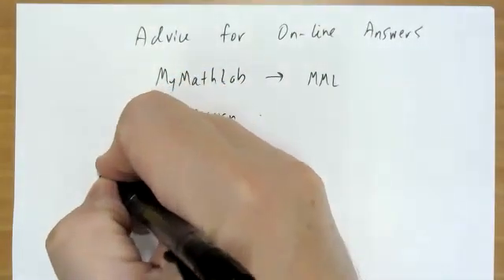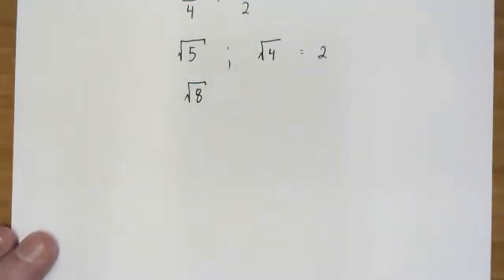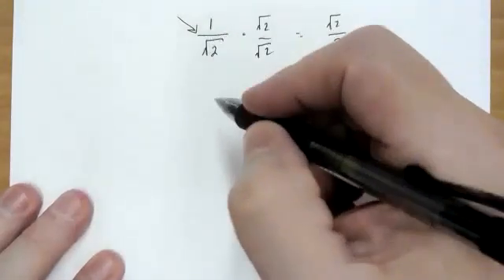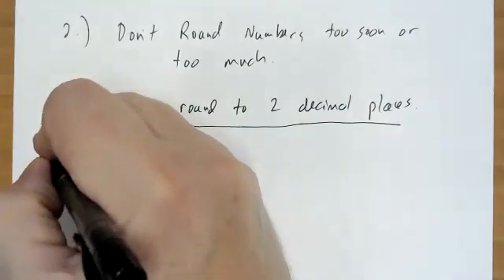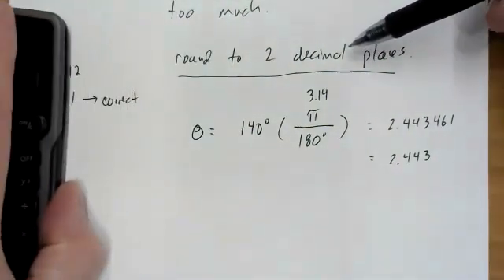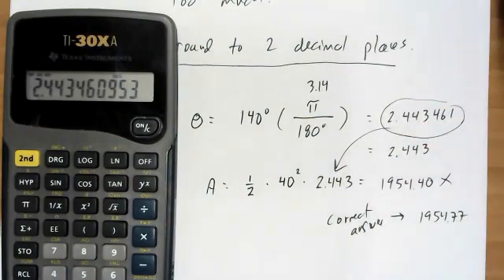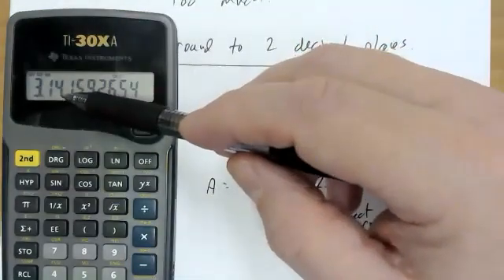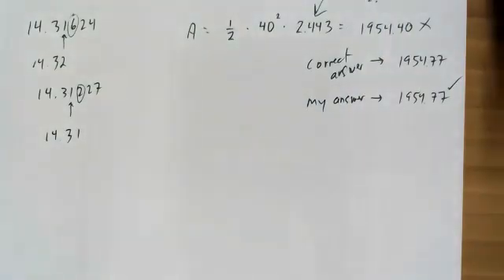Tips For On line Math Answers